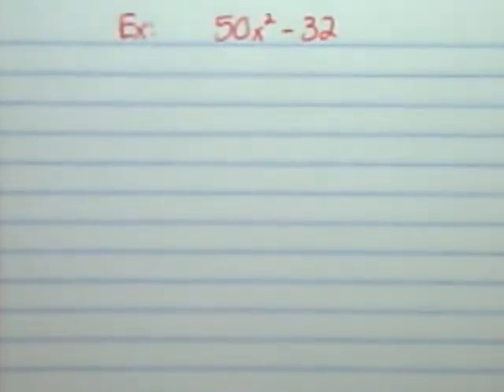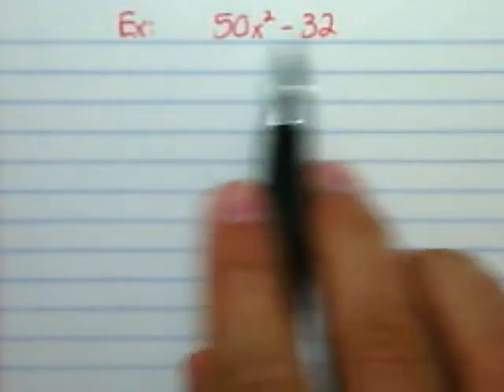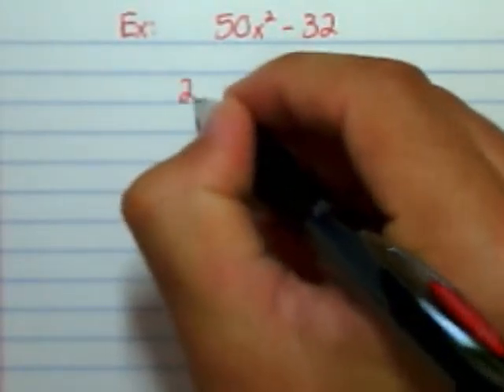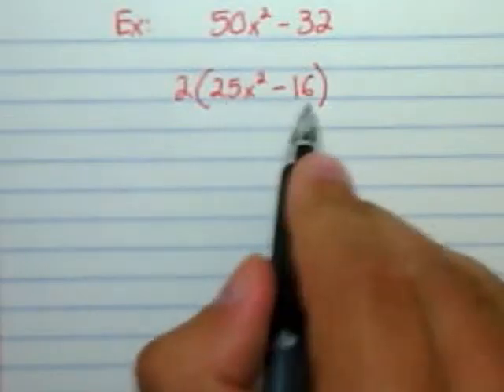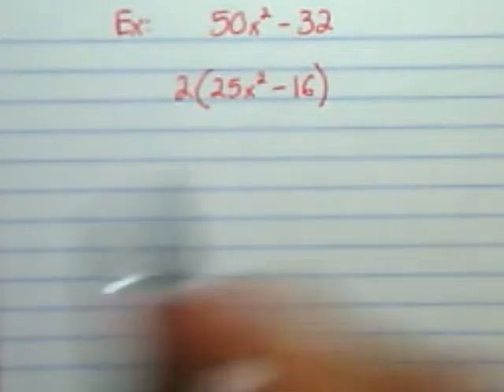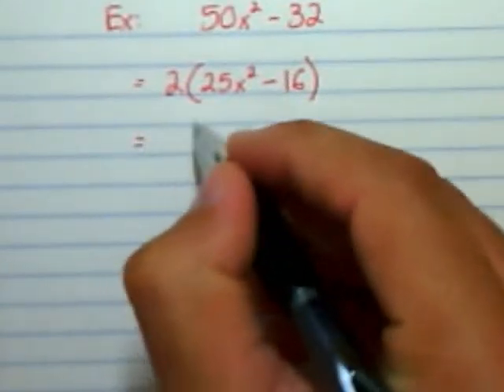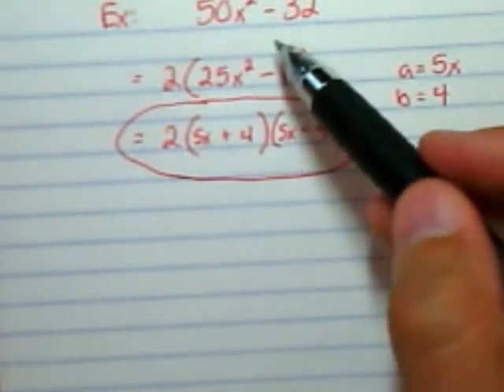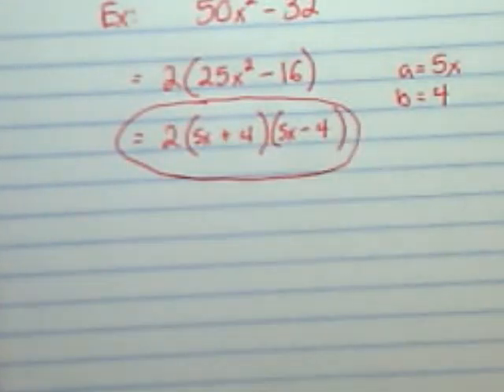Difference of Squares Ex 4